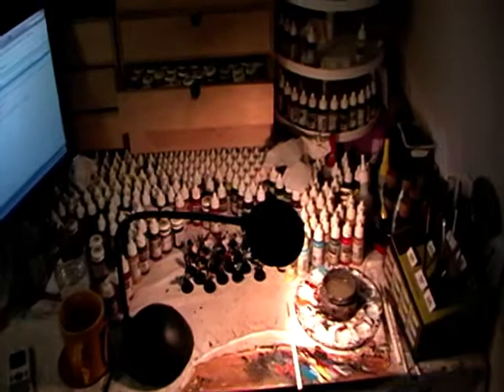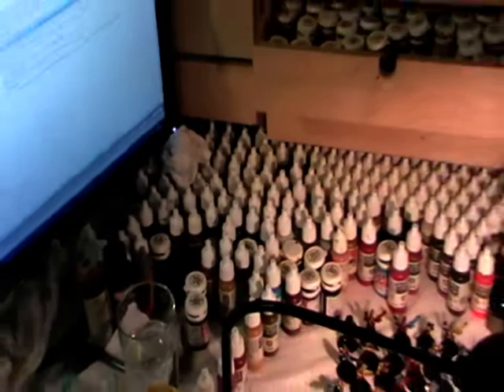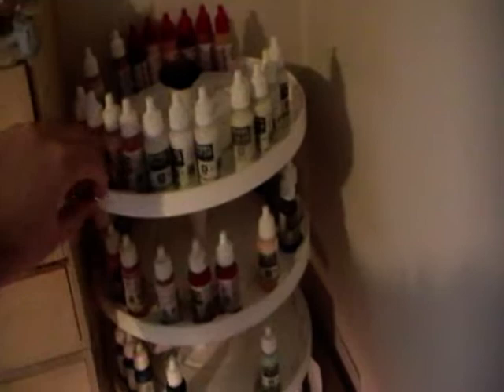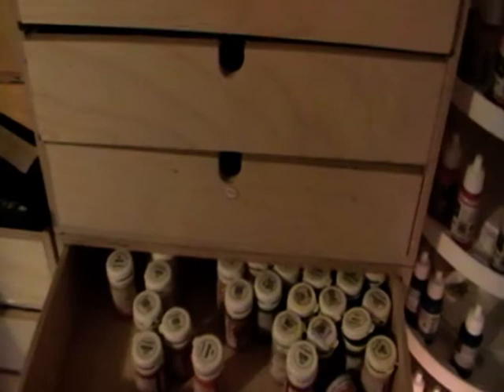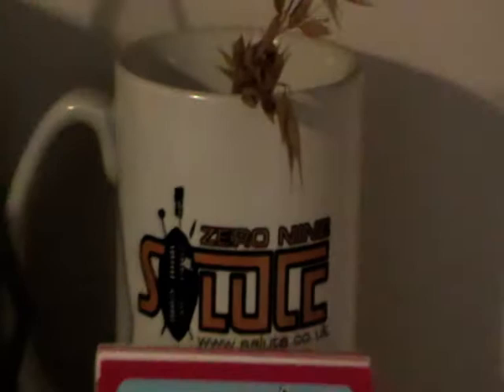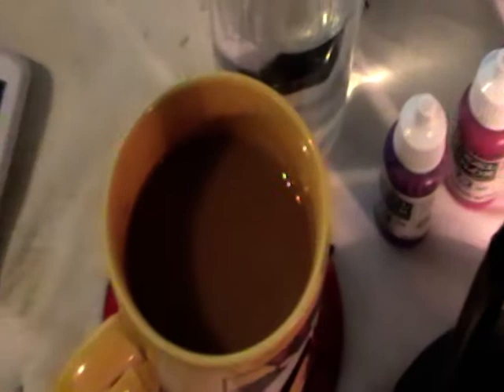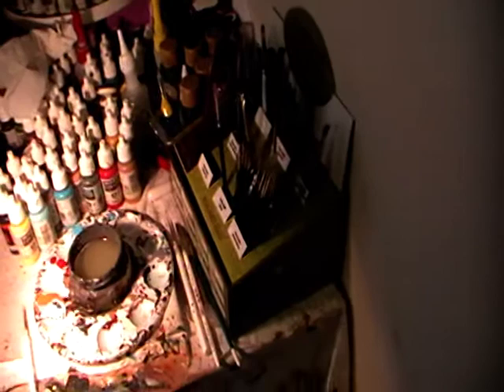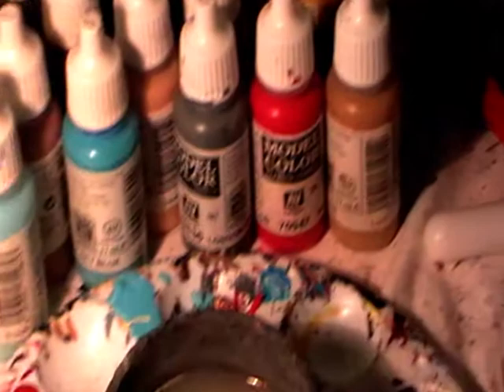The Painting Desk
This is a quick tour of my painting desk.